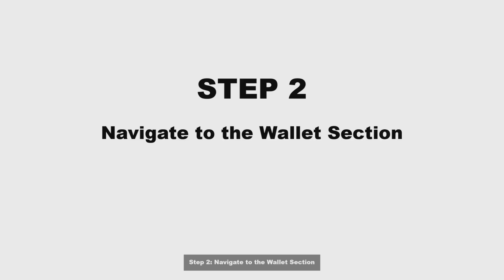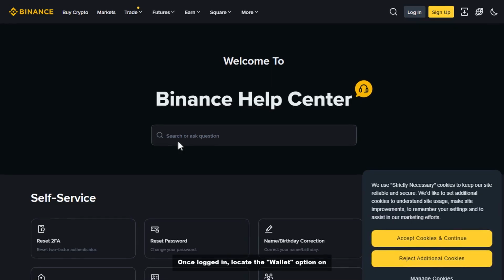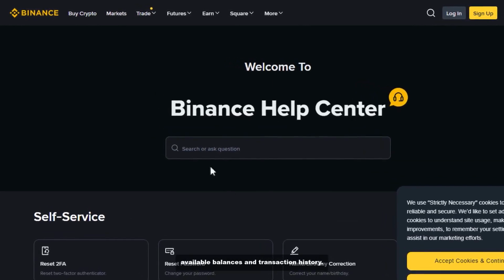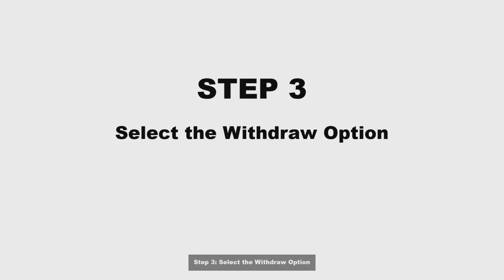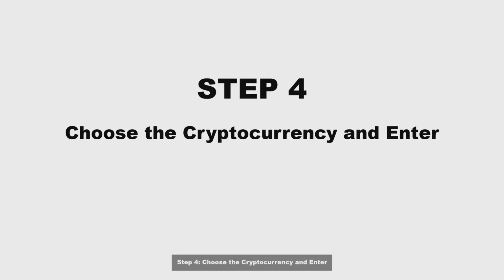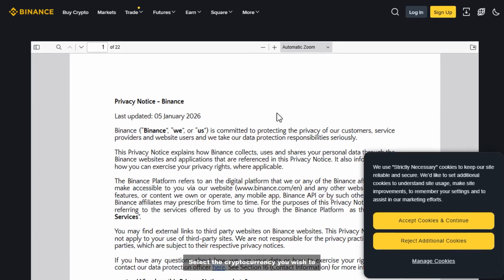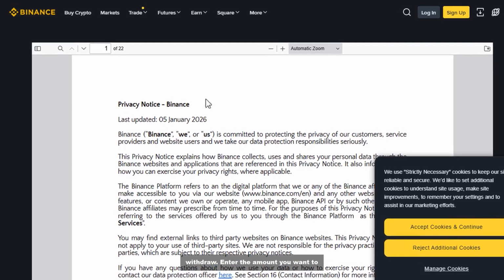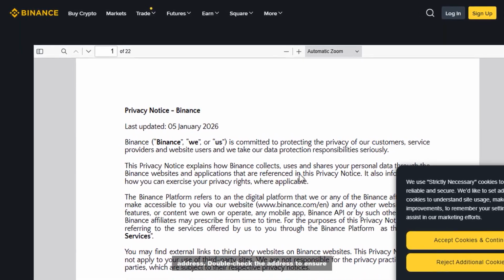How To Request Payouts On Binance 2026 (EASY GUIDE)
In this video, we will show you how to request payouts on Binance 2026 with our easy guide. Learn the step-by-step process to withdraw your funds efficiently and safely.